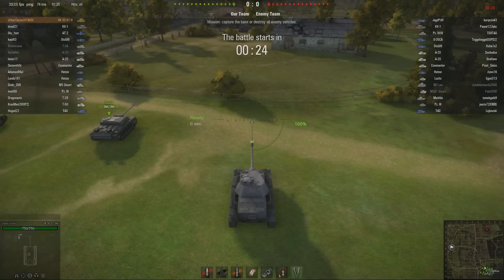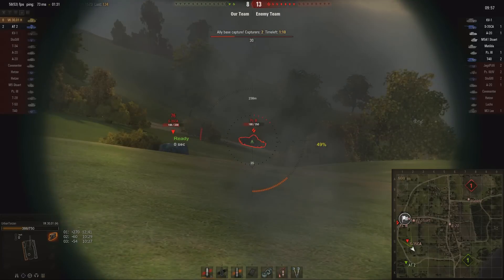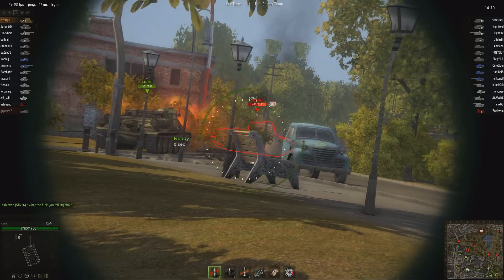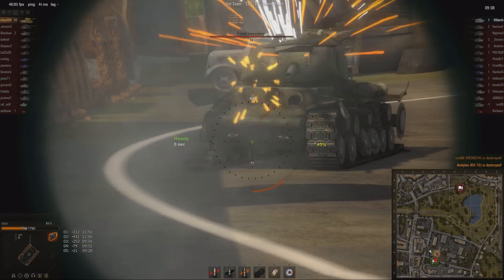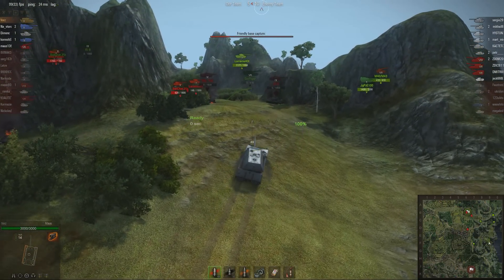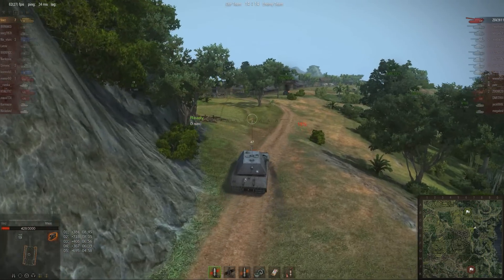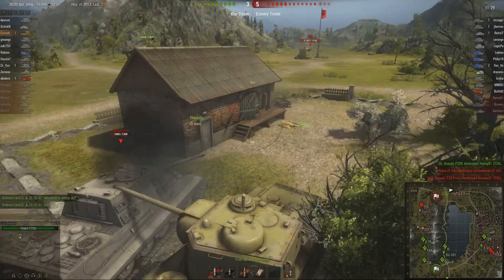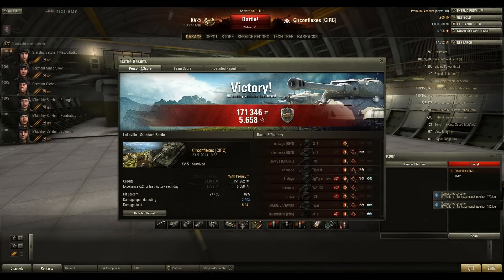World of Tanks - Man Mode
It's time to strap on our man pants and drive our tanks like we've got a pair!